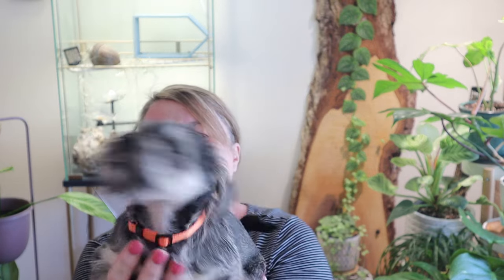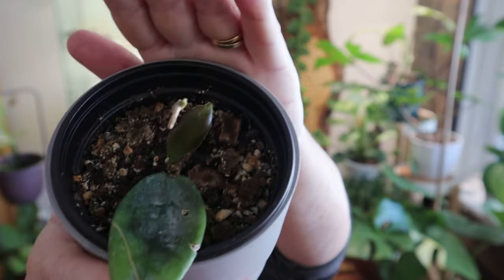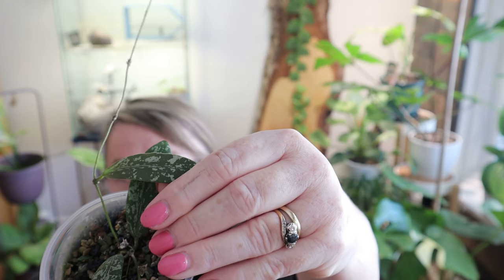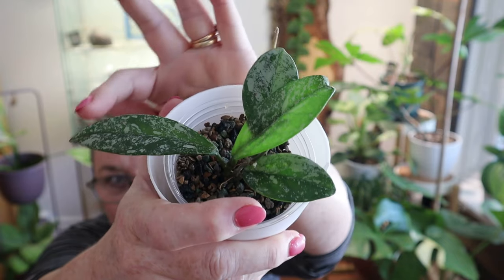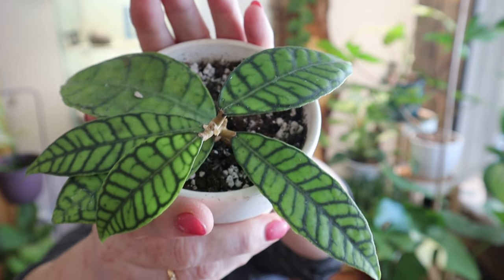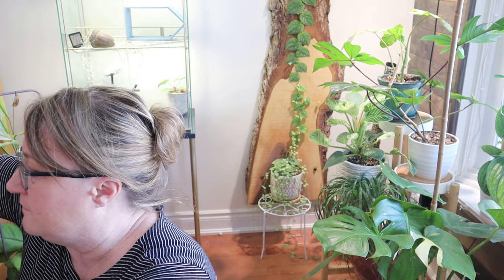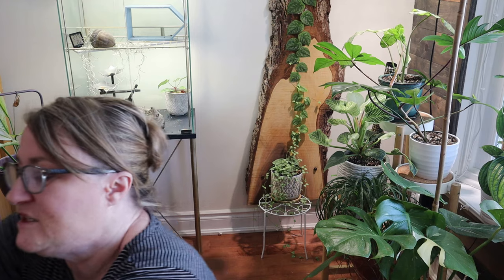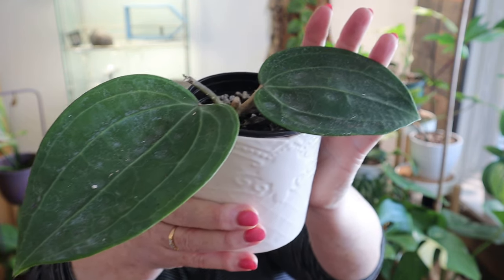Hoya Update Mini Series: Episode 2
Welcome to Episode 2 of my hoya update Mini Series :).  In this video I show you the hoyas in my first Retro Ikea Greenhouse Cabinet.